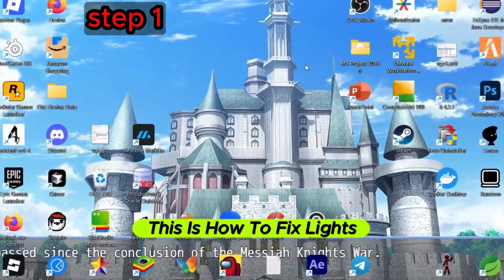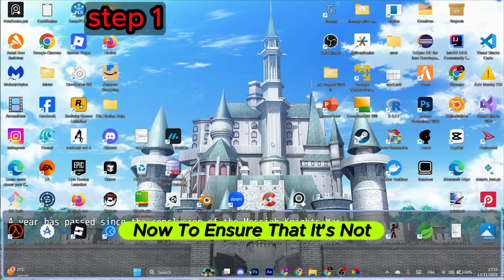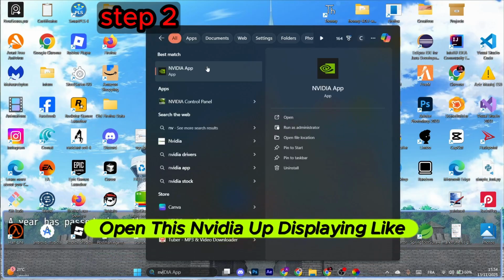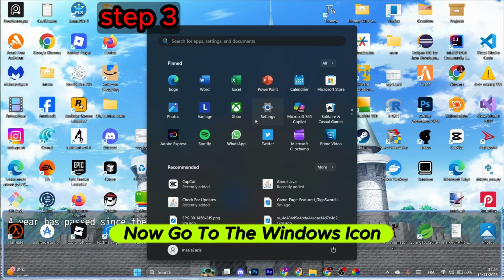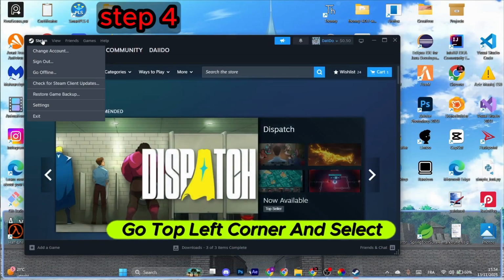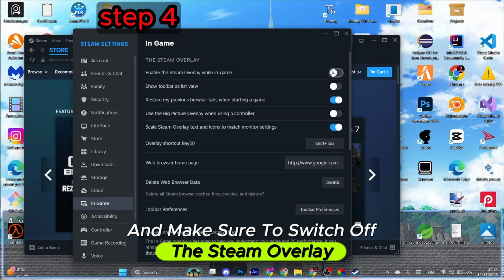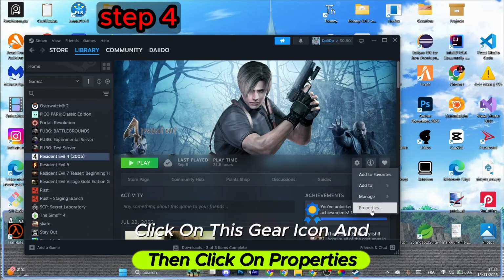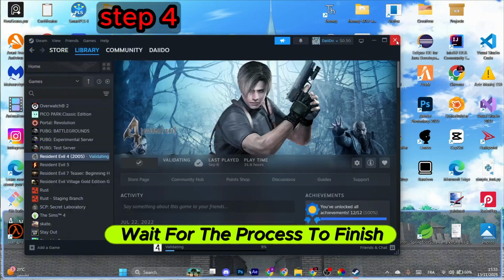How to Fix Knights of Messiah IF: Castle in an Alternate Dimension Crashing / Black Screen (Easy)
Is Knights of Messiah IF: Castle in an Alternate Dimension not launching, crashing, or showing a black screen on your PC? 🏰⚔️
This video walks you through all the proven fixes to resolve freezes, crashes, startup errors, and performance issues so you can enjoy the game without interruptions.

✅ In This Video, You’ll Learn How To:

Fix Knights of Messiah IF crashing / not launching

Resolve black screen and freezing issues

Verify and repair corrupted or missing game files

Run the game as Administrator / Compatibility Mode

Fix DirectX, Visual C++, and DLL errors

Clear cache, temporary files, and corrupted configs

Optimize graphics settings for stable performance

Troubleshoot startup and in-game crashes

💡 Works For:

Knights of Messiah IF: Castle in an Alternate Dimension (PC)

Steam / Game Launcher

knights of messiah if not working, knights of messiah if crash fix, knights of messiah if not launching, knights of messiah if black screen, knights of messiah if freezing, knights of messiah if pc crash, knights of messiah if startup error